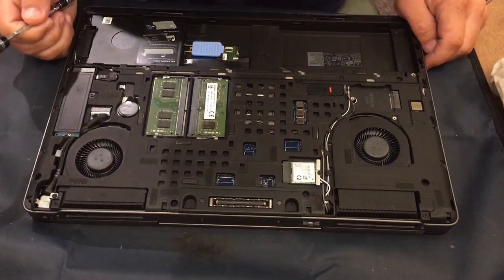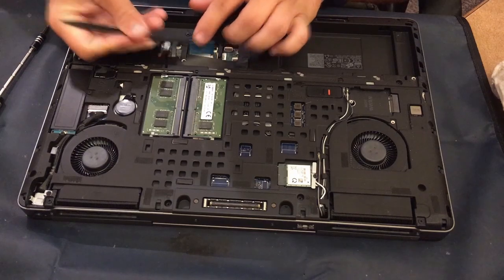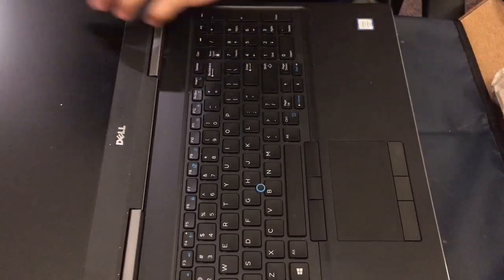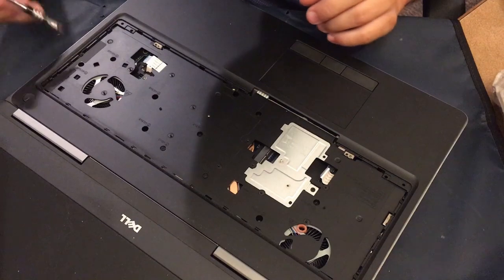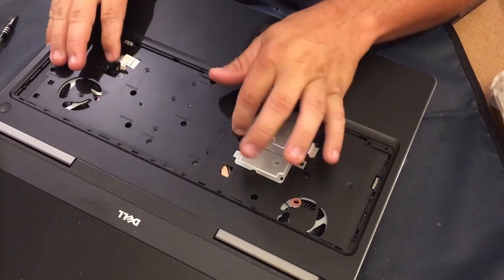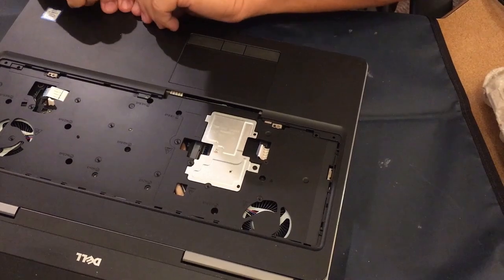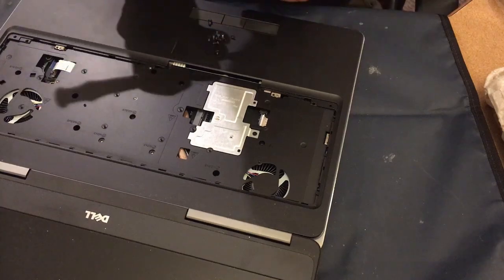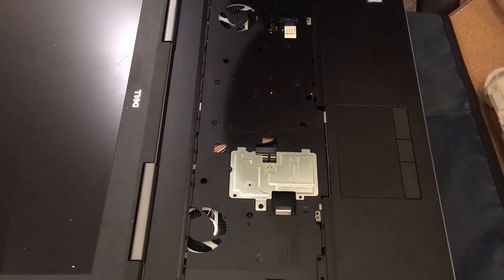Precision 7520 palmrest touchpad replacement